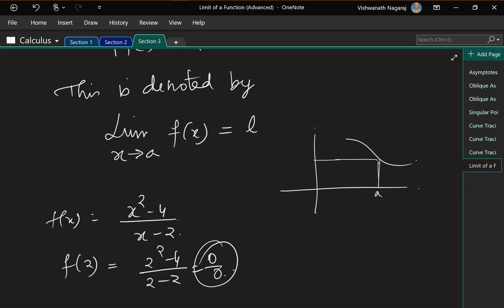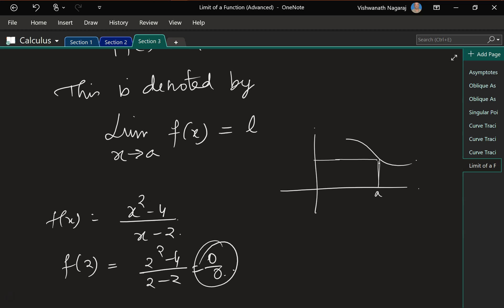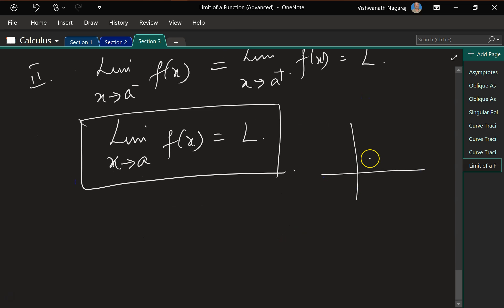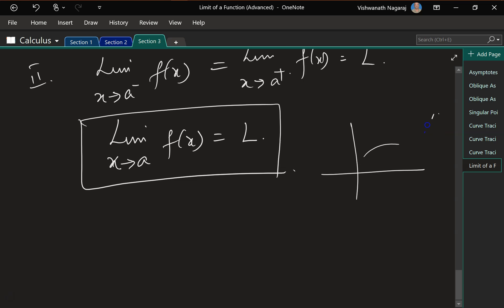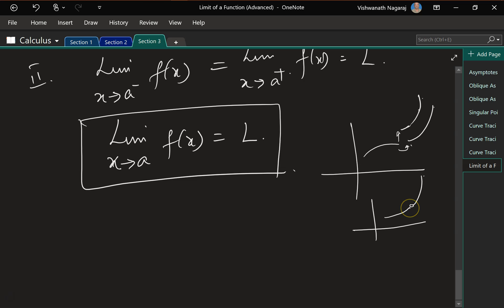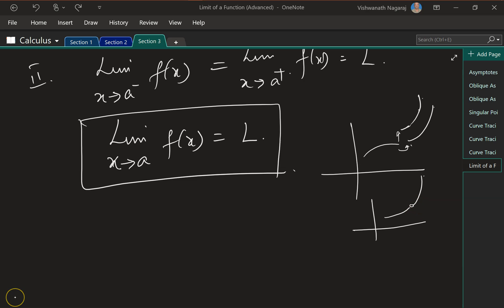069 Limit of a Function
Understand what is a limit of a function.  What is the left hand limit and the right hand limit.  The conditions for the limit to a function to exist.